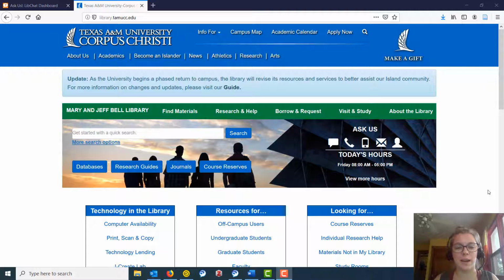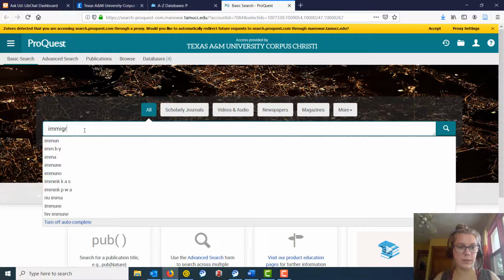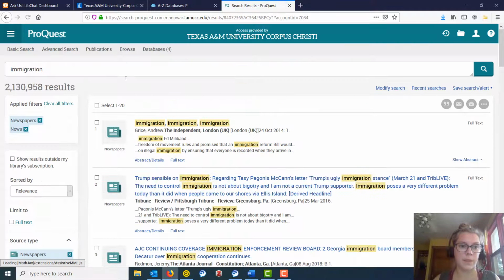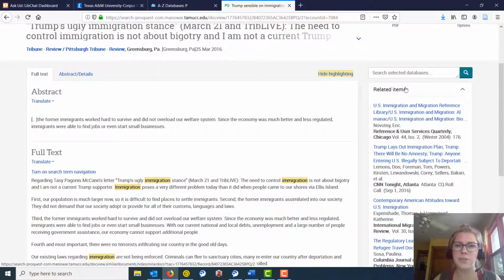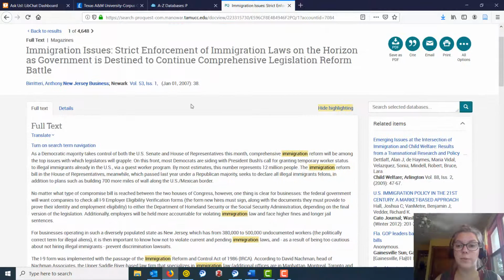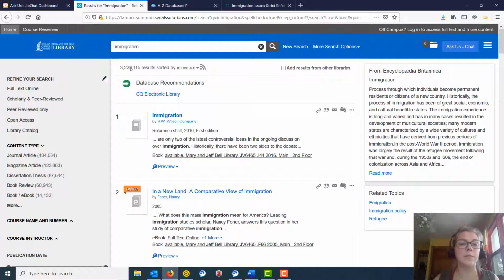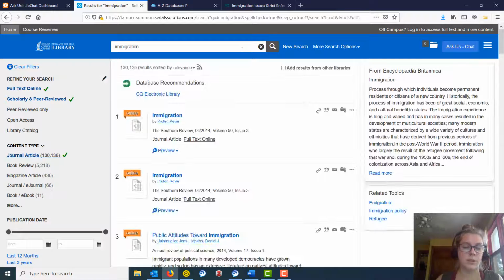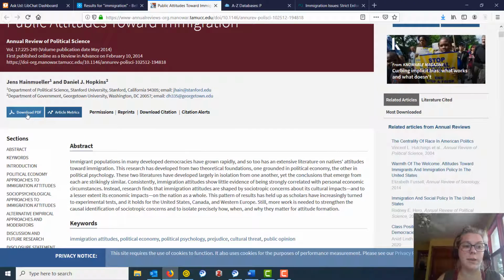ENGL 2316- Salter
This video goes over how to find newspaper articles and magazine articles in Proquest's News Databases and how to find scholarly journal articles in Bell Library's Quick Search. If you would like to evaluate this tool, please follow this